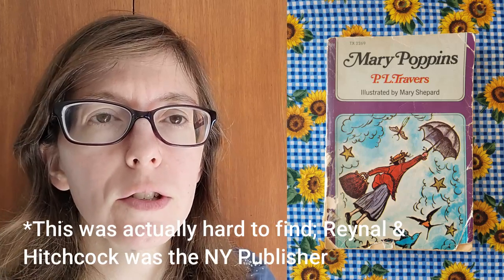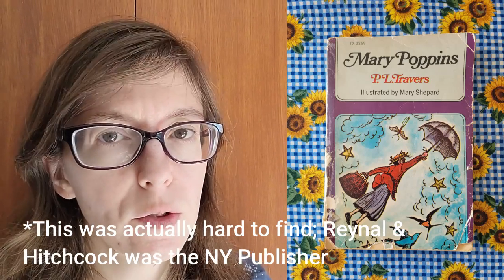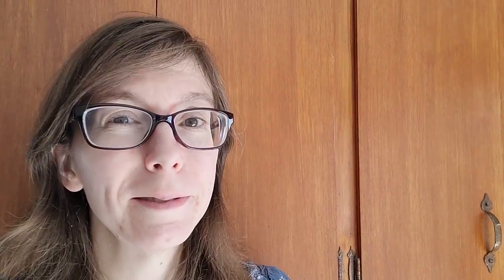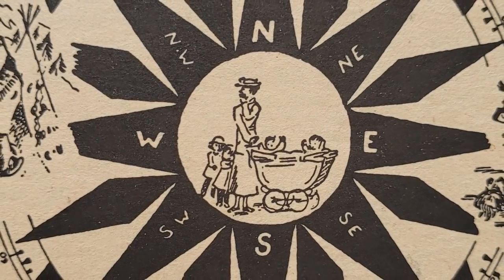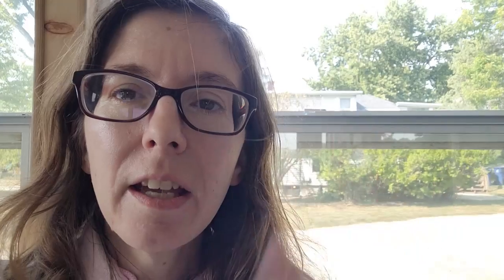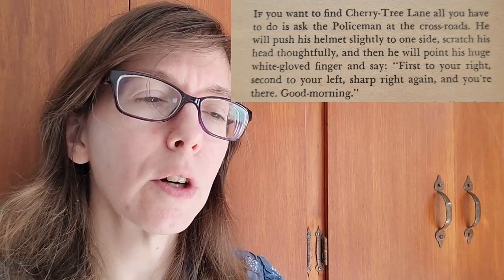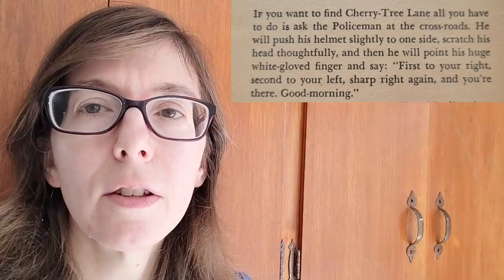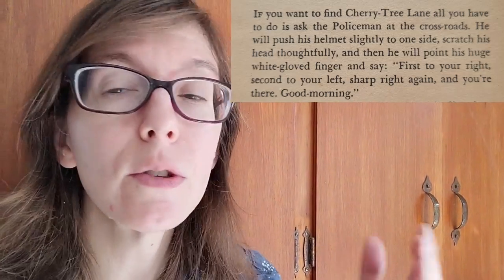What Makes This Book a Classic? (Mary Poppins)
Another in my series, delving into why we still love these classic novels so much! Mary Poppins is, as of this video's posting, 90 years old and just as popular as ever. Buy why? What keeps us coming back, and sharing it with our own kids on down through the years? Here I go again, trying to find the answers! Wish me luck! (And also, what do YOU like about this book?)